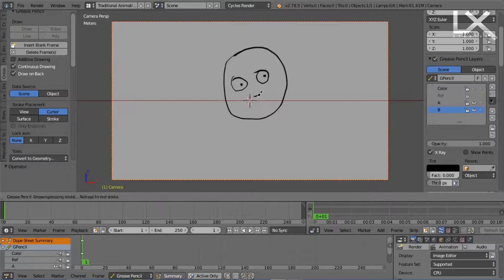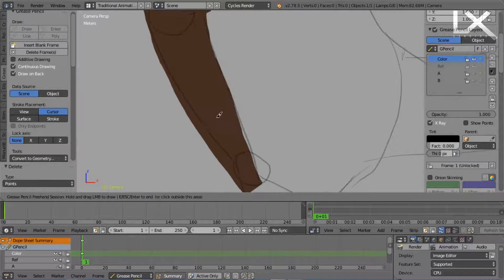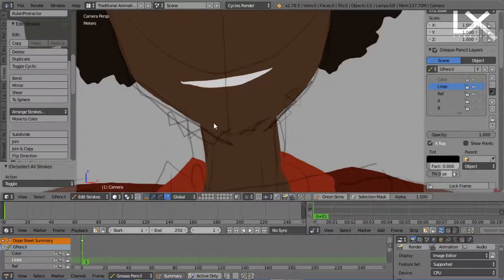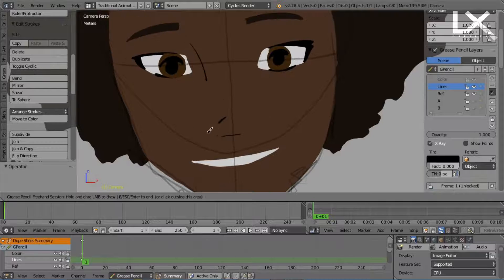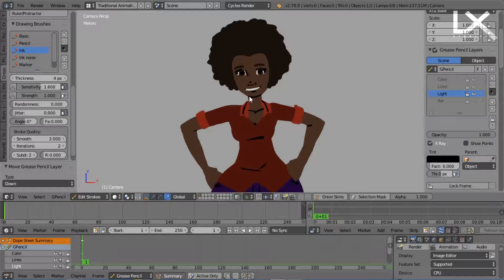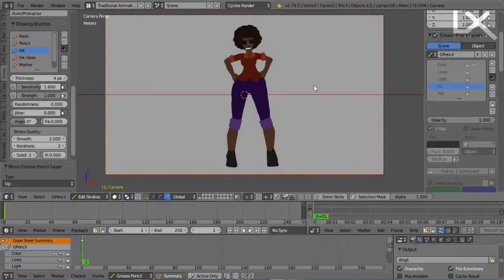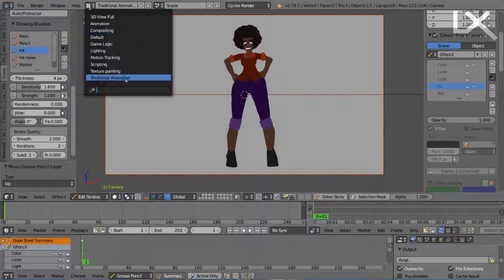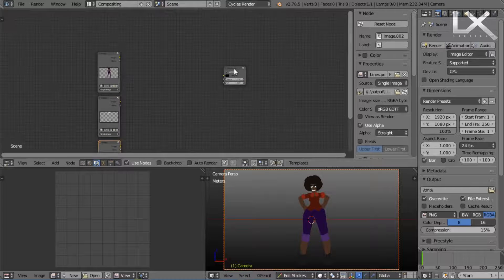How to Draw And Color Your Character Using Blender Grease Pencil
Check out my gigs on fiverr to help support the animations

In this video i explain the process i use to draw and color my characters using Blender Grease Pencil.